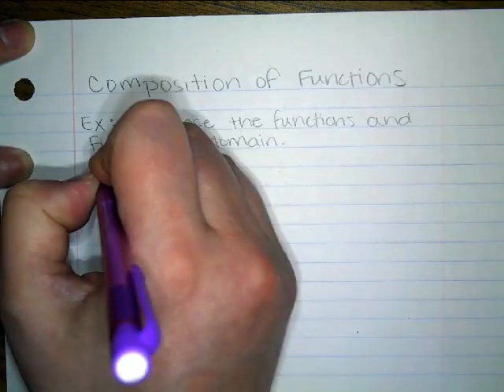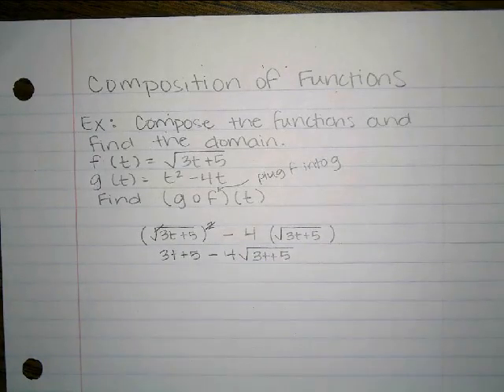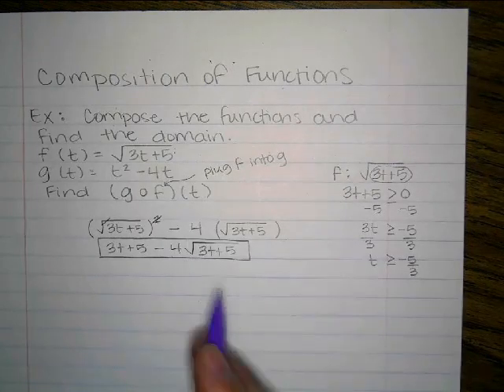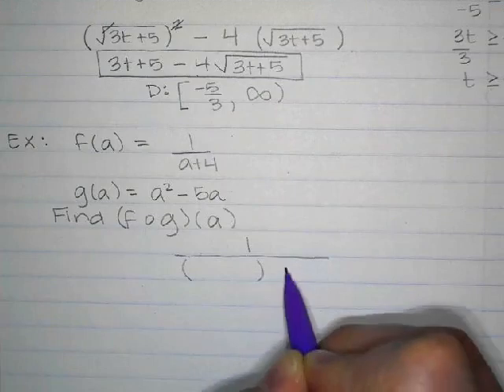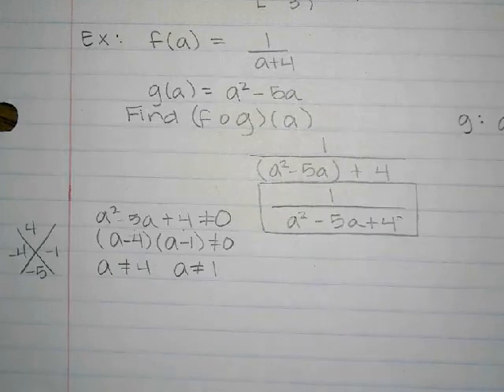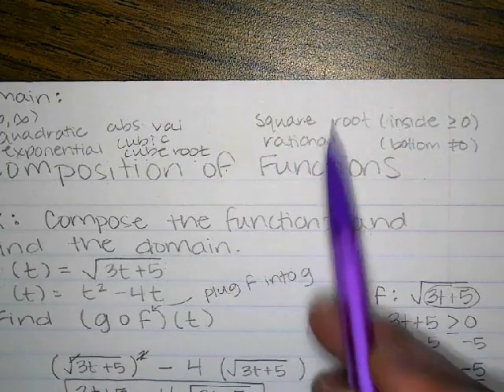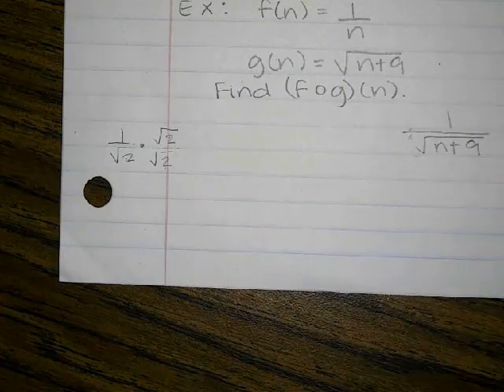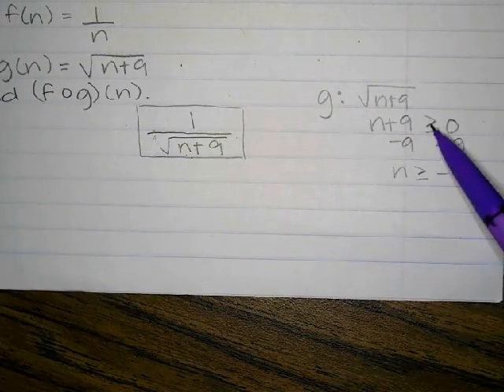Function Composition and Domain